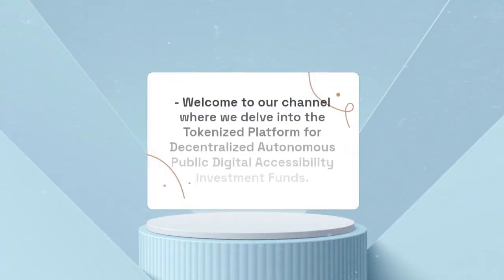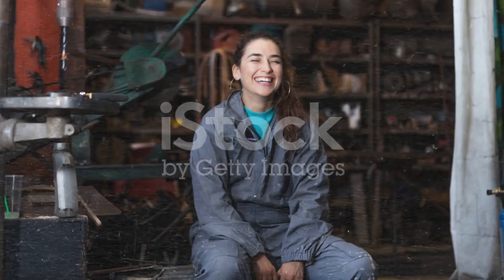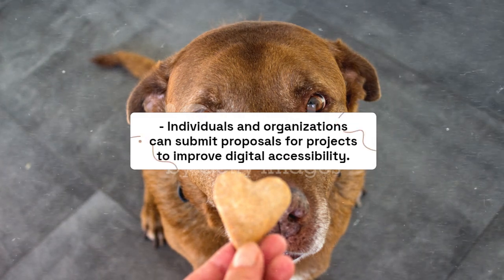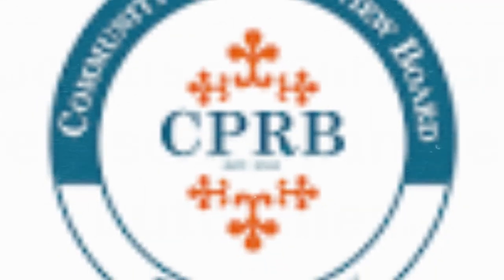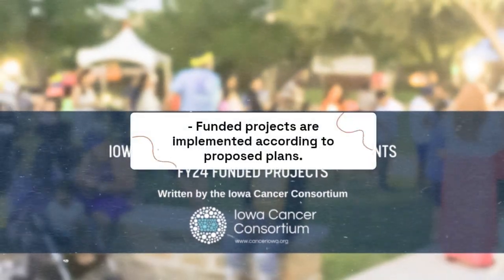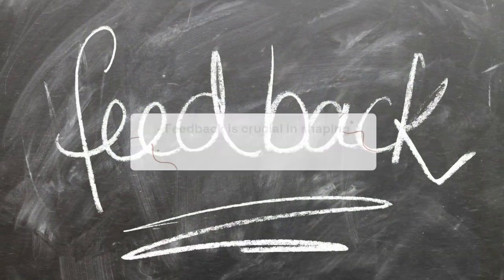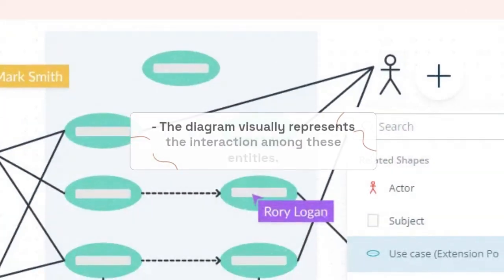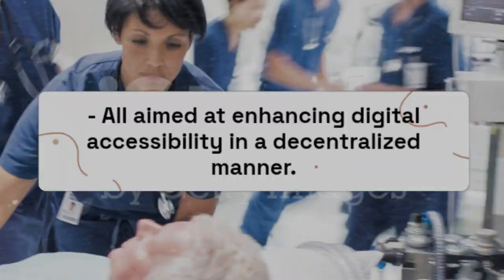Tokenized Platform for Decentralized Autonomous public Digital Accessibility investment Funds